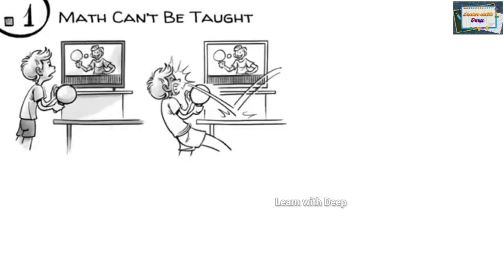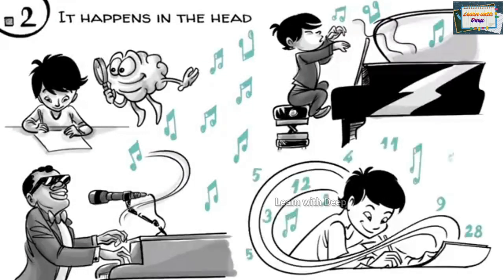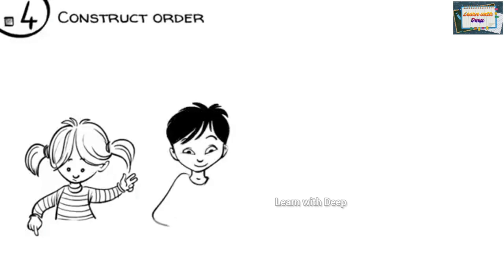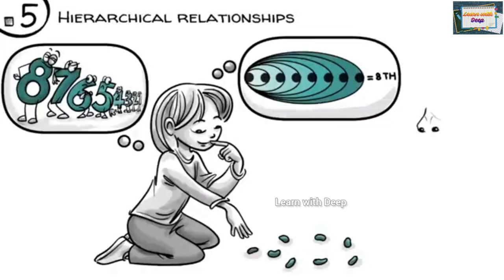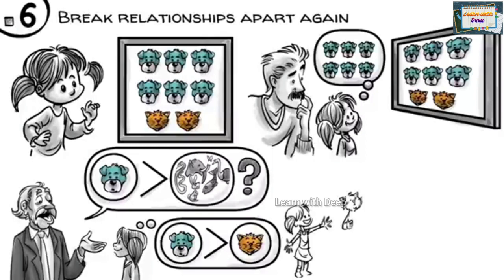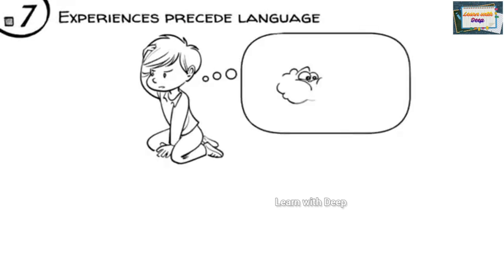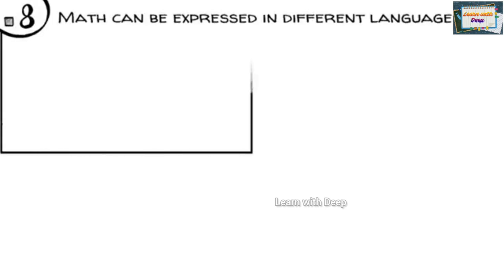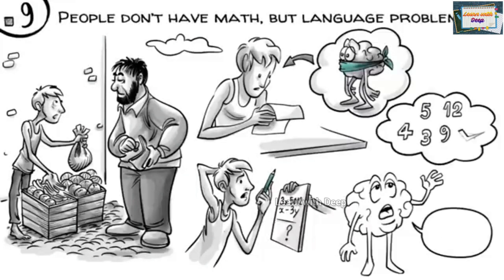Science About Learning Math | learn maths